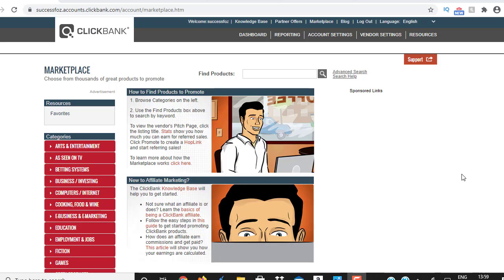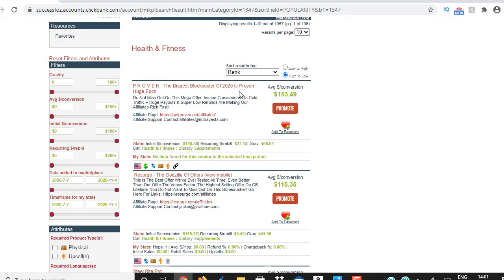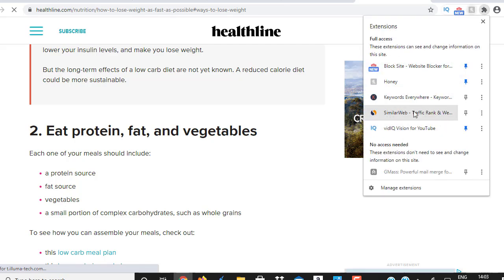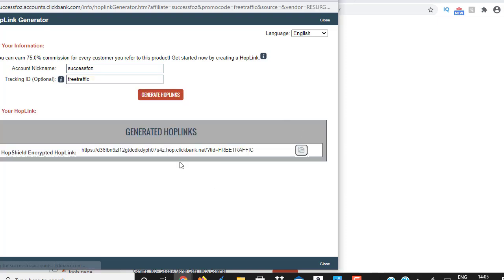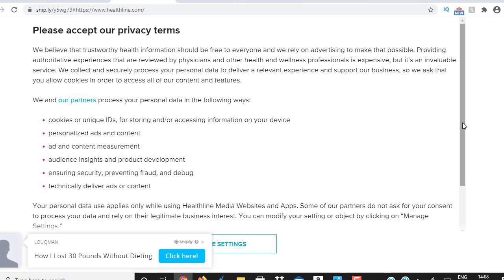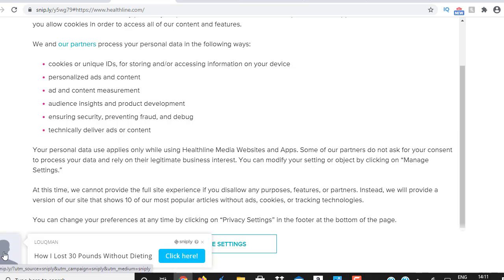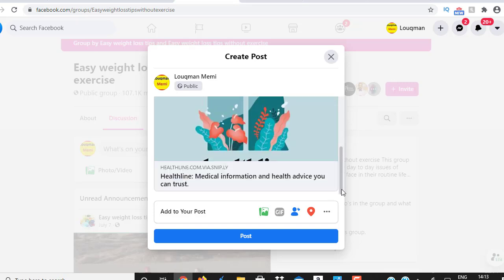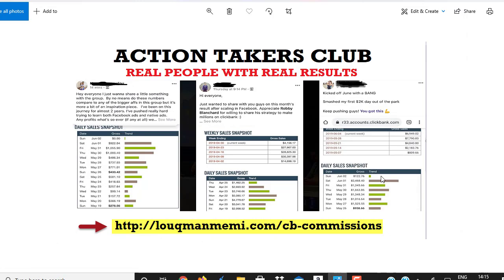How To Make Money $200 P/DAY With Clickbank For FREE | FREE Make Money Online | NEW Trick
if you want to learn step by step how to make money with clickbank for free then watch this video where I reveal a BRAND NEW trick to make anywhere from $50-$200 a day using FREE methods

TOP RECOMMENDATIONS

I have helped thousands of people create a successful Internet Business, some of my students have crossed six figures.

Would you like me to help you hit your first $10,000 online?

I am taking serious people on board to help them make thousands of
dollars online, no website and no prior experience required.

A lot of people have been asking me on how to promote High ticket offers.

What is high ticket?

HT offers are when you earn $500+ per sale in commission, would you like
me to help you make $1000 and $2000 commissions per sale?

Imagine waking up and seeing a email saying.

"CHA-CHING, YOU JUST EARNED A $2000 COMMISSION"

Imagine getting 5 paychecks from 5 different income streams
without having to make any extra effort.

How would this make you feel? do you think this could give you the
lifestyle of your dreams?

# Your dream home
# Your dream car
# Never worry about bills
# Spend more time with love ones
# Travel the world
# Live in expensive hotels
# Travel in business class
# Travel in Cruise
# Work when ever and how ever from anywhere in the world
# No more BOSS and NO STRESS

This is all possible with this life changing system

There's a massive opportunity out there that's taking the internet by storm, even newbies are making money with this.

put your real email in the box by clicking , you will be redirected to a page with real testimonial of people making thousands...

click continue, then create a your free account.

Login to members area, watch the entire video (THIS IS VERY IMPORTANT)

Once you have finished watching the video, set up your multiple income streams one by one.

NOTE: In the members area video, you will notice that my friend is offering huge bonuses so make sure to watch the whole video so you understand everything

so if you want to start making $1000 - $2000 commissions and you want me to help you get started then go here right now and follow the steps.